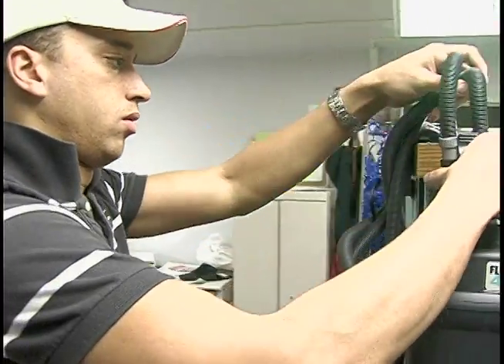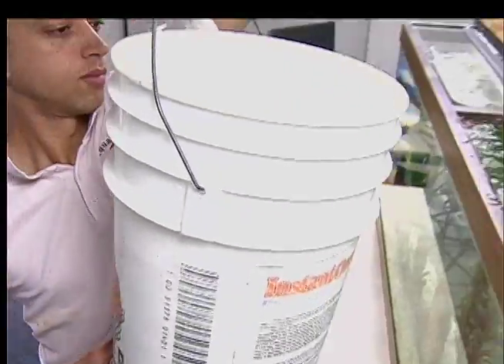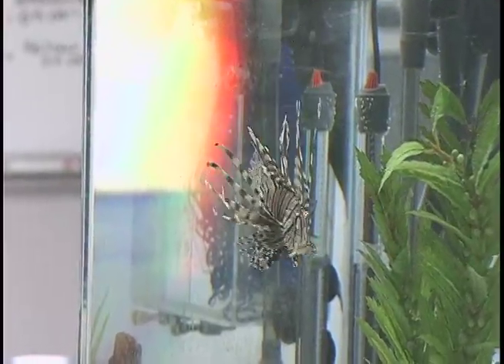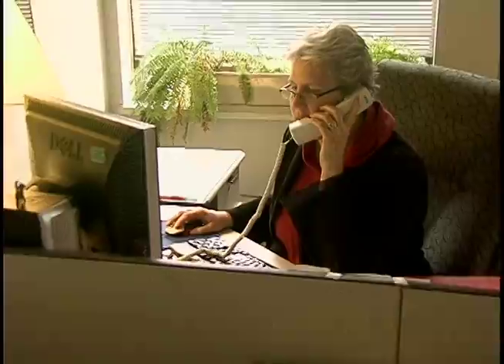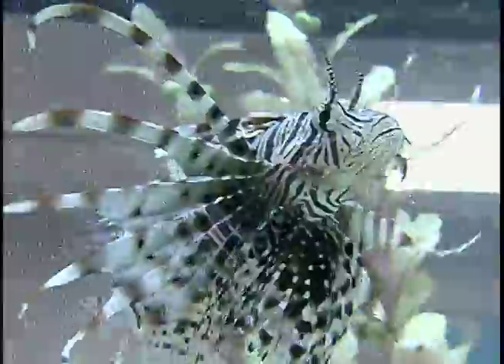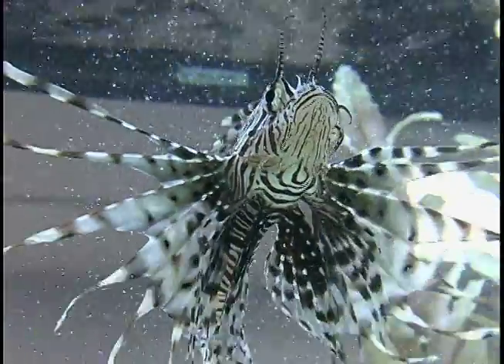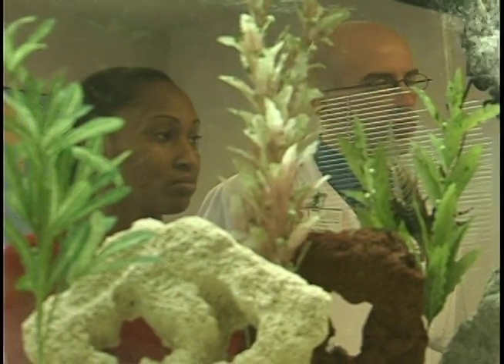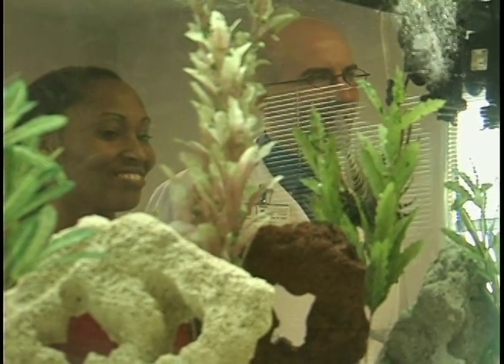Lion Fish Used To Help Teach Medical Students